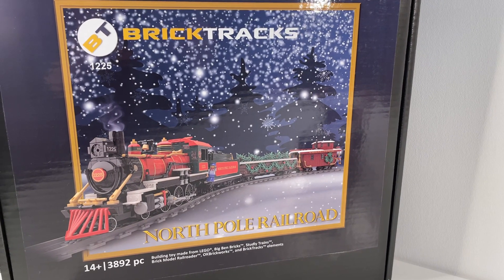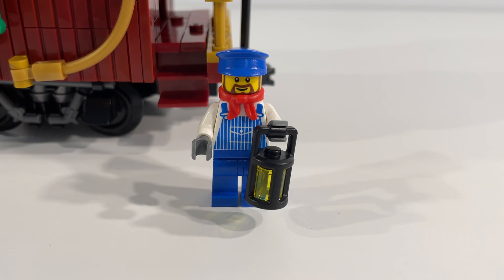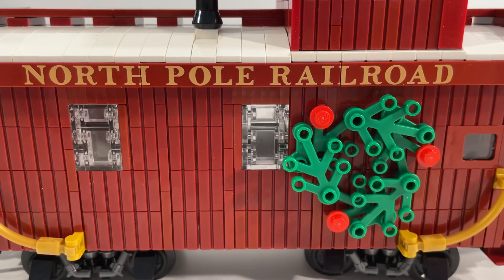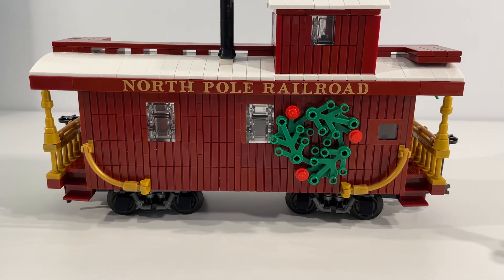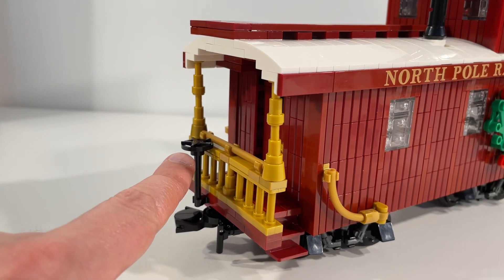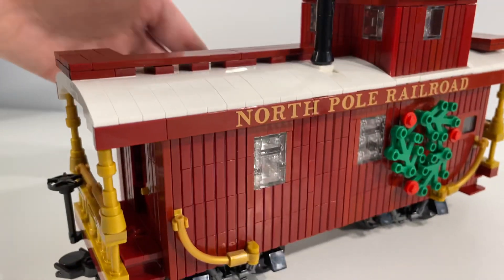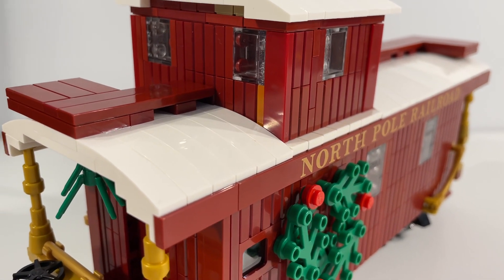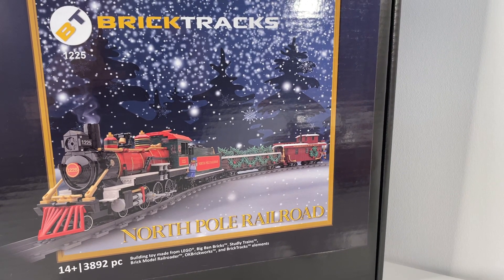LEGO Trains - Building The North Pole Railroad (Part 3)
Join us as we review our progress with building the impressive LEGO North Pole Railroad from BrickTracks!